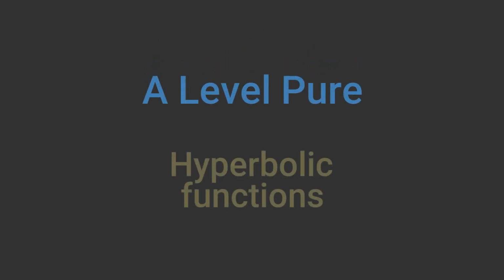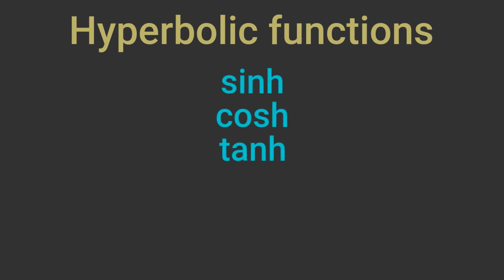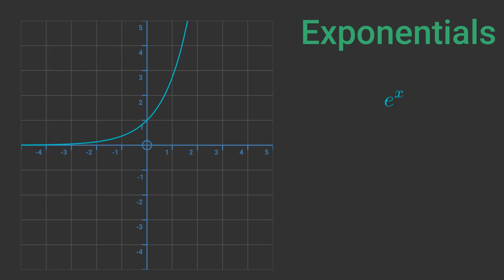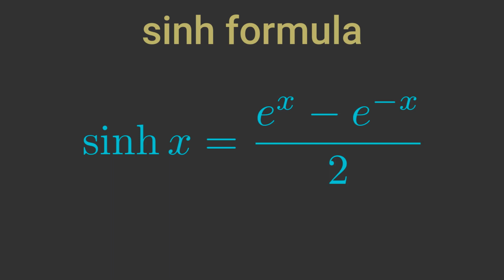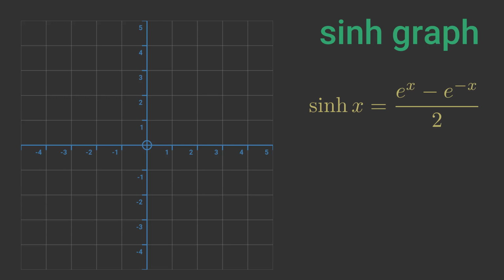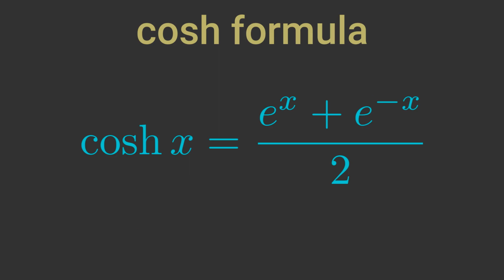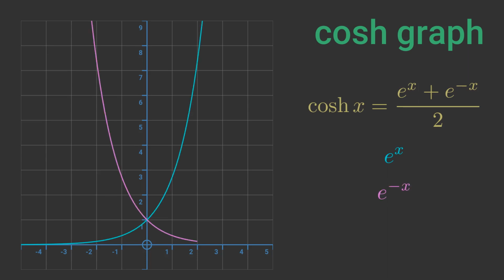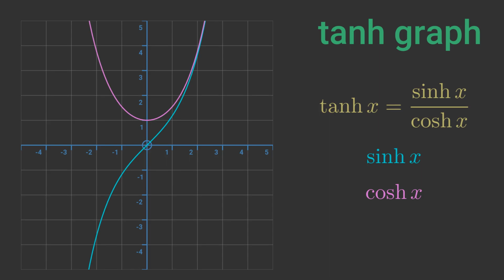A Level Pure Maths - Hyperbolic Functions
This video covers the main hyperbolic functions - sinh, cosh and tanh. It includes the formula and graph for each function.